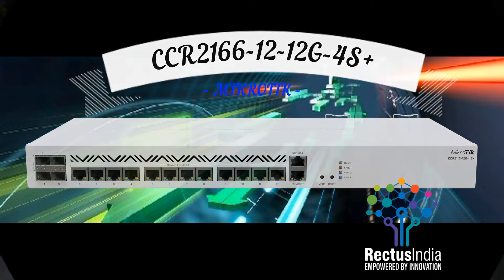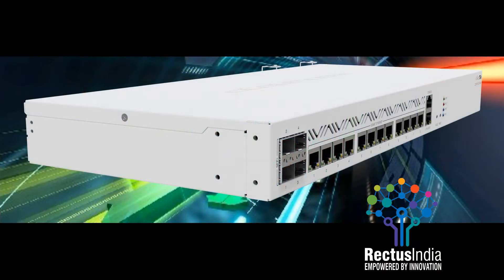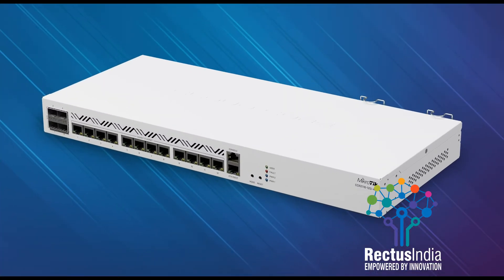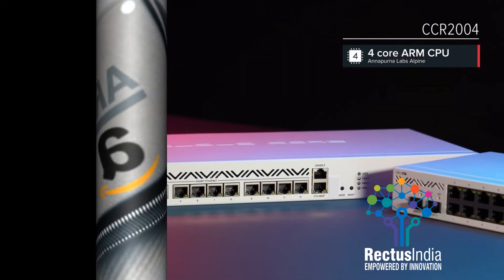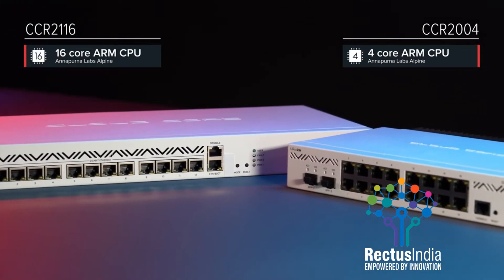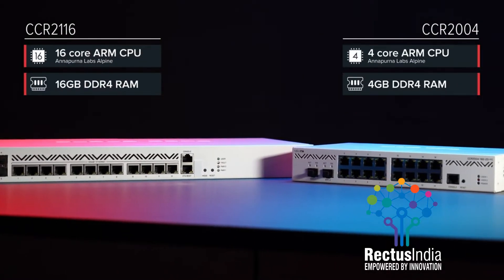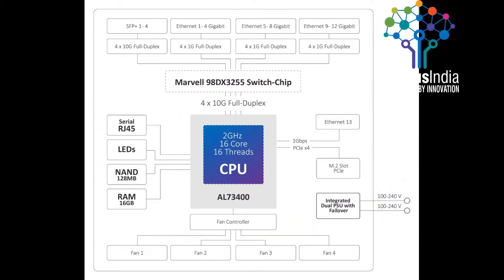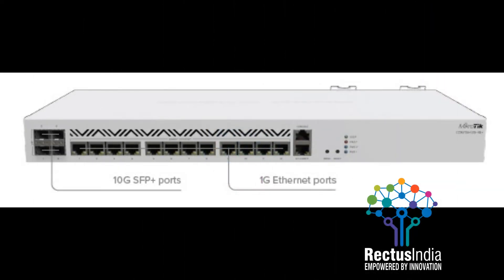CCR2116 12G 4S+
Forget about CPU limitations in 10G setups with this powerful 16-core ARM CPU  based CCR. Double the performance of our previous 36- core CCR, 6x faster BGP performance. Includes an M.2 PCIe slot.

We wanted to see the full potential of the good, old, reliable 10G networking combined with a modern CPU. CCR2116-12G-4S+ allows you to forget about CPU limitations in your setup. Like its younger brother – the amazing CCR2004, this router features the mighty Amazon Annapurna Labs Alpine CPU.

But with 16 cores running at 2 GHz, this CCR eats the other one for breakfast. For example, we see at least a 15% increase in single-core performance. And  that is the most important aspect when it comes to heavy operations based on per-connection processing. Like queues, for example. CCR2116-12G-4S+ sets a new standard of single-core performance in the whole CCR product family! And it supports Layer 3 Hardware Offloading!

Obviously, you need the right connectivity to harness this power. There are
four 10G SFP+ ports. They have a separate, full-duplex line connected to the Marvell Aldrin family switch chip. Then we have Gigabit Ethernet ports. 12 of them are running through the Marvel chip. And there is another Gigabit port connected directly to the CPU. For management purposes.

 Each group of 4 ports has a separate full-duplex connection to the switch chip. No bottlenecks here. You can expect switch-like throughput in most setups. The new generation of processors of   fers mind-blowing performance. If we look at the CCR1036 - the powerhouse with a 36 core CPU, the new CCR2116 can easily double the performance. 16 cores vs 36 cores. Double the performance. Or even more.

If you are a rather large ISP, dealing with dynamic routing, massive BGPs,
complex firewall rules, and intricate quality of service configurations..This
is the right device for you. Combination of raw power and utility with the
reliable 10G networking. And yes, like with any ISP-level device, we’ve included a dual-redundant power supply. So you have one less thing to worry about.

CR2116-12G-4S+: technology tested by time, built for the future.